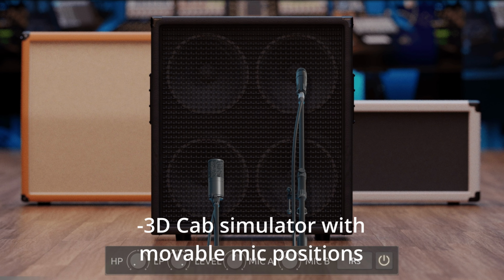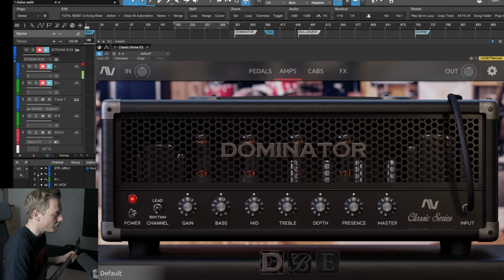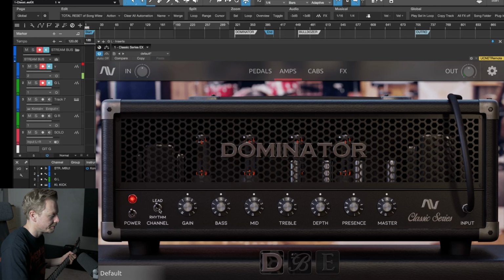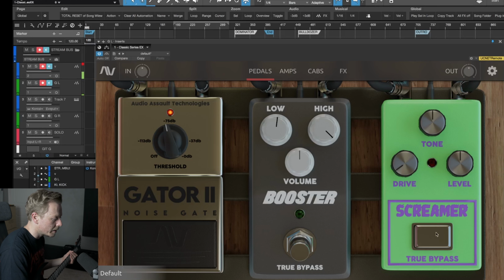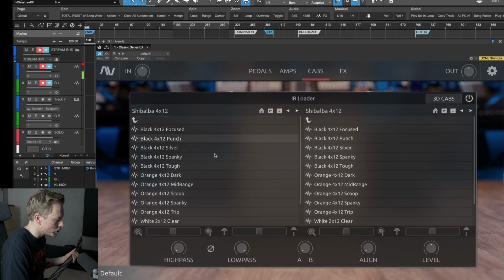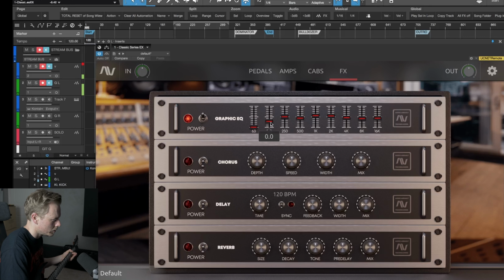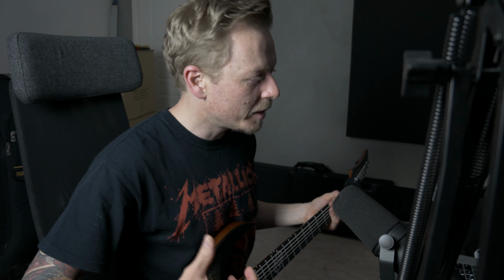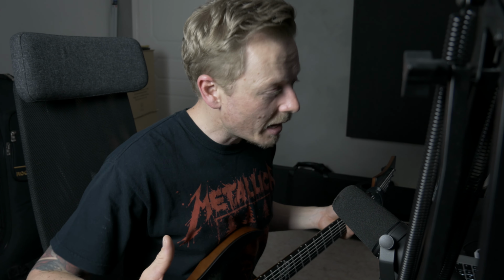Audio Assault - Classic Amp Collection - Dominator amp sim - detailed demo - metal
Audio Assault has released a Classic Amp Collection, with amp sims from three different time periods in heavy music. I've made a detailed demo of all of the three amps and, as usual, wrote a little "song" showcasing the tones that I got out of them.

This demo features the Dominator amp. It's made as a modern mid-focused amp from the early 2000s - a real chug machine.

Check out my play through and the closer look at the amp sim.

Gear used:
Guitars - Solar Guitars A1.6 Vinter and Solar Guitars s1.6 PB Baritone
Drums - GetGoodDrums Invasion
Bass - Submission Audio Eurobass 2